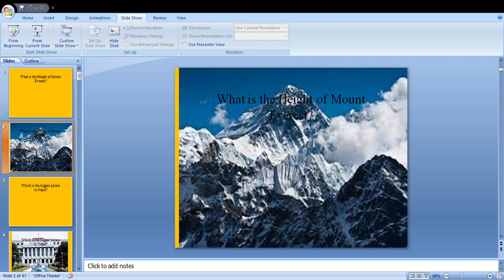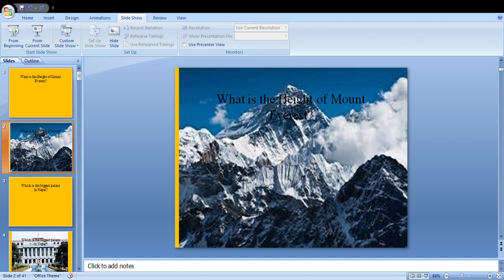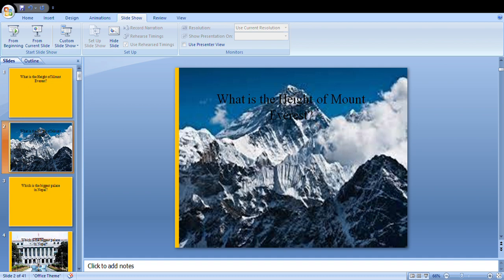100 Important GK Questions For Loksewa | Loksewa Tayari In Nepal | Loksewa TayariEa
100 Important GK Questions For Loksewa | Loksewa Tayari In Nepal | Loksewa GK | Loksewa Tayari
EarningTimes•210K views•11 months ago
loksewa gk | gk| G.K nepal | Mk educational channel |
mk educational channel.

how to solve indices of class 10,

how to solve hcf and lcm of class 10 and nine.